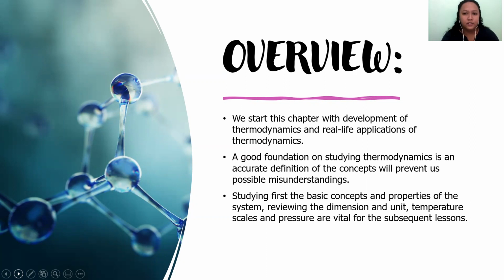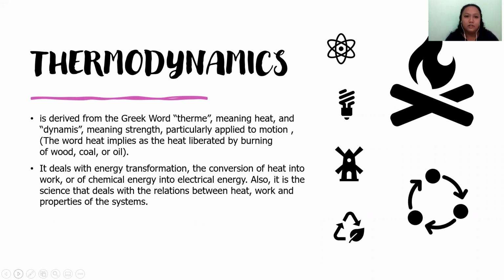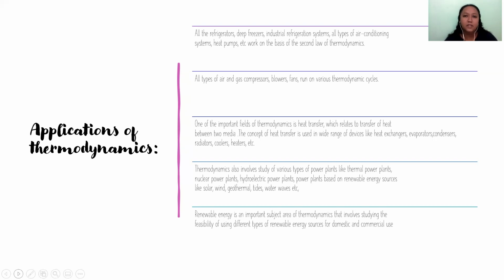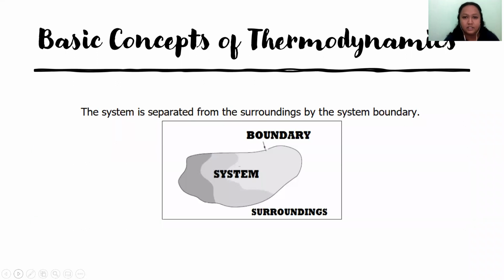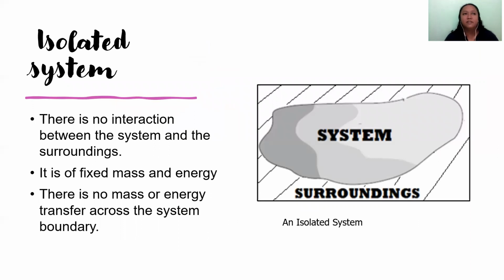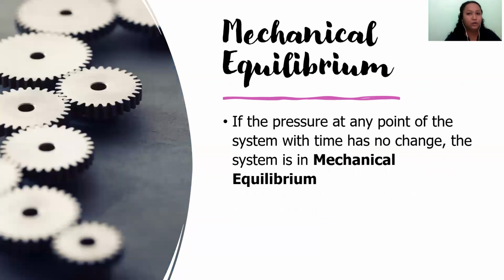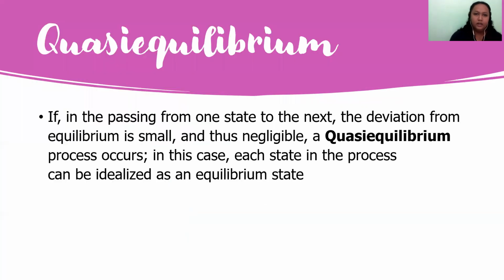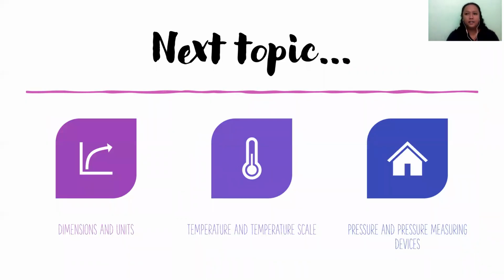Thermodynamics Basic Concepts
Thermodynamics
History of Thermodynamics
Application of Thermodynamics
Basic Concepts: System, Surroundings, and Boundary
Three Classes of System: Open, Close and Isolated system
Properties :Intensive and Extensive Property
State of the system: Thermal, Mechanical, Phase and Chemical Equilibrium
Process,Path, Thermodynamic Cycle;Metastable Equilibrium, Quasiequilibrium,Nonequilibrium,Isobaric,Isometric,Isothermal,Steady-Flow Process